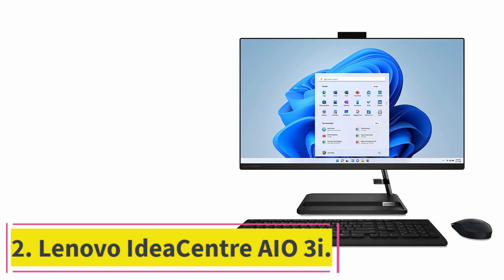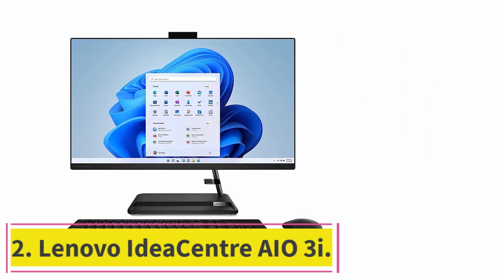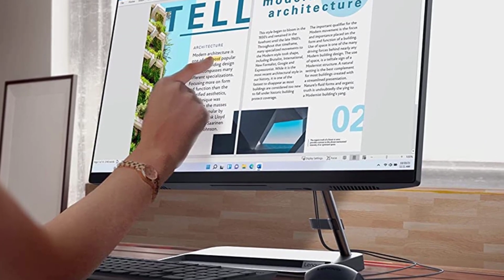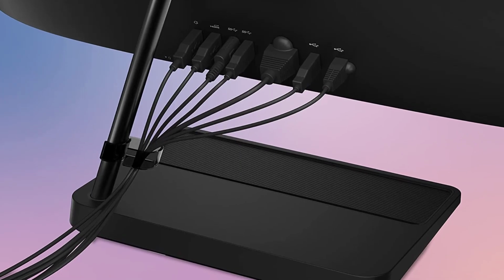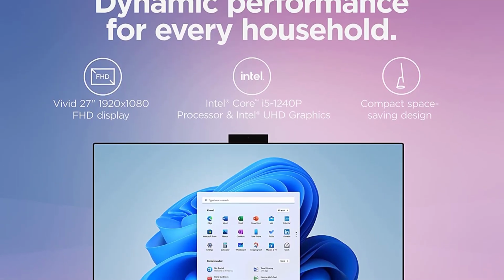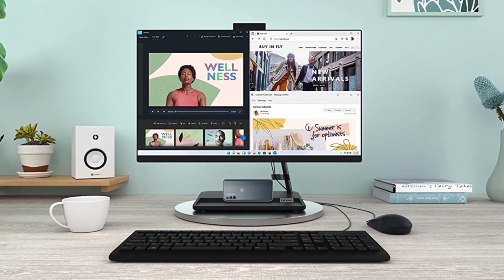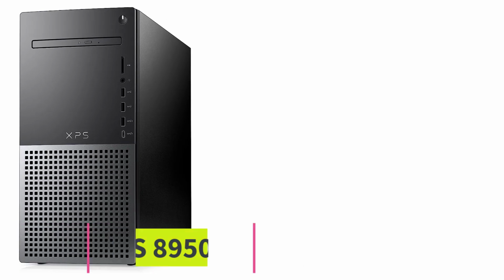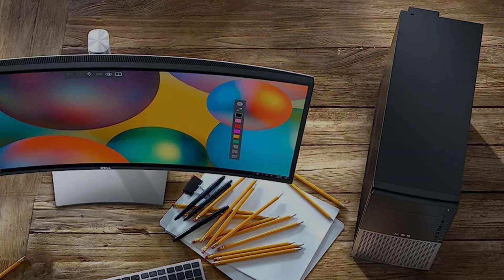✅ Top 4: Best Desktop Computer Review in 2024 - Top Rated Desktop Computers 2024 || Buying Guide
In this video, we listed the Best Desktop Computer that are available on the market for their true quality, actually, I tried to make the list based on their popularity quality-price durability user opinions and more.